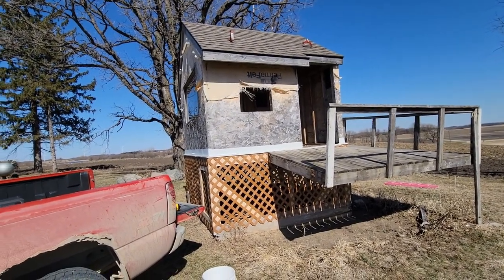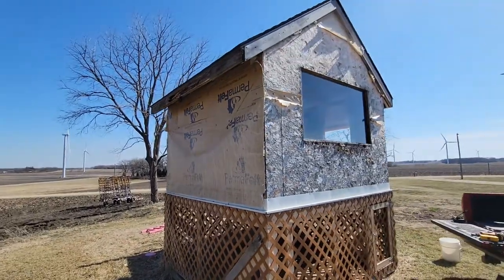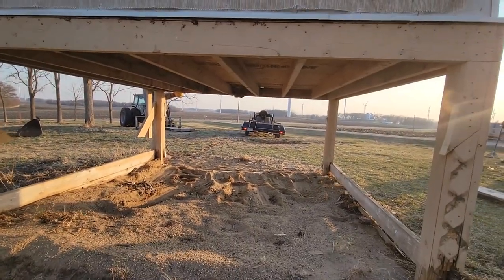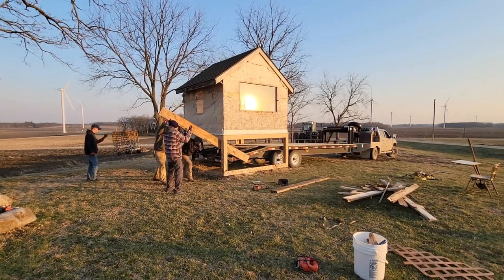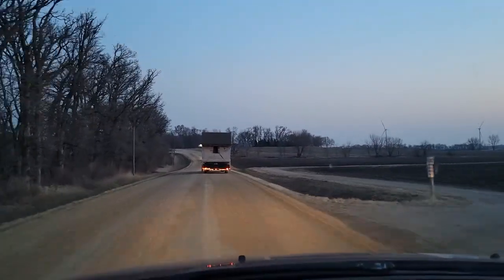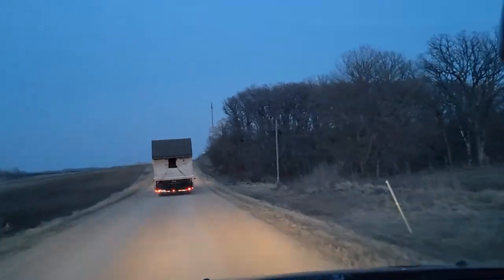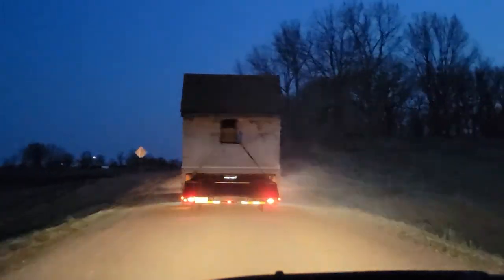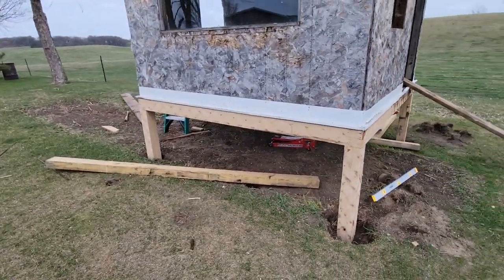Building the DIY Backyard Chicken Coop on the Cheap Part #1 - Moving the the Playhouse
We hauled away a kids playhouse & brought it to my house in order to transform it into a chicken coop!